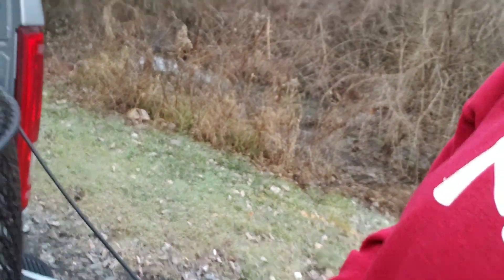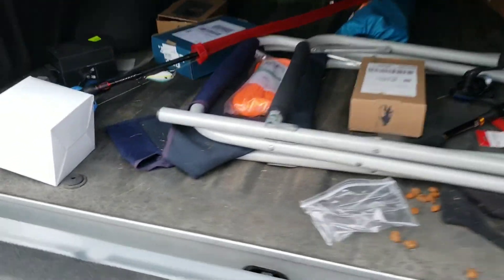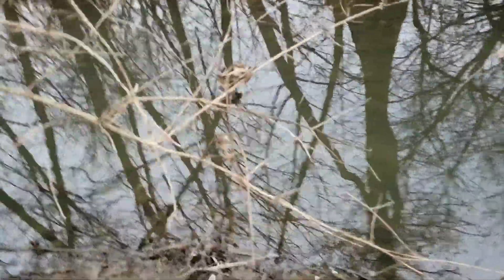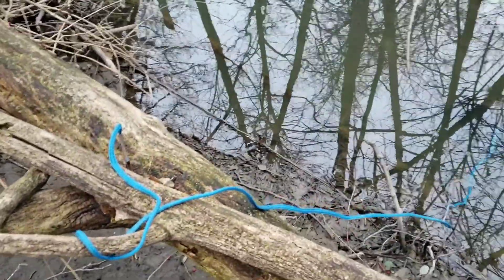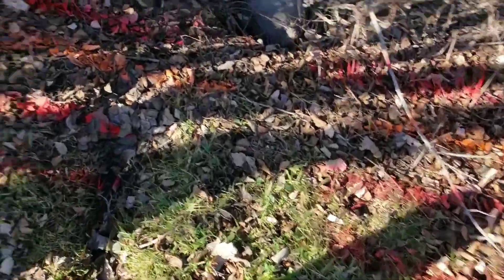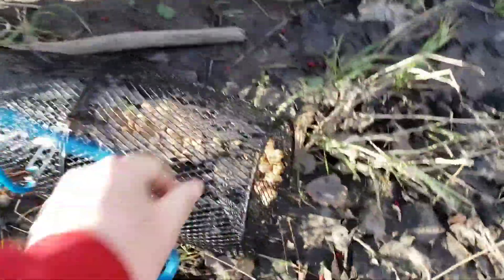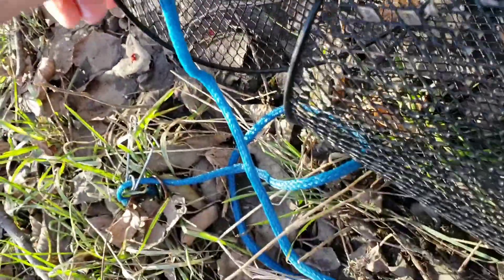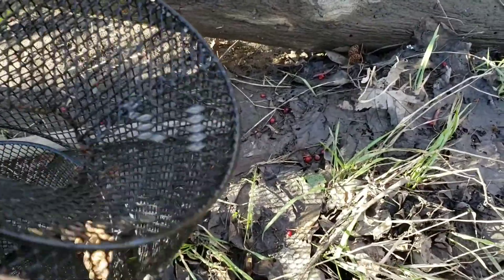The biggest I ever caught.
Highlight:

Checked out a new part of the creek behind work.

*KastKing Lure Bag

KastKing Gear
*KastKing Superpower Braided Line
KastKiing Monofilament Line
*KastKing Copolymer Line
*KastKing Durablend Leader Line
*KastKing FluoroKote Line
*KastKing Masters Monofilament Line
*KastKing Fortis Braided Line No stock,No link at the moment
*KastKing SuperKast9 Braided Line
*KastKing Maxthin8 Braided Line

Baitcasting Reels
*KastKing Rover Round Reel
*KastKing Royale Legend
*KastKing stealth
*KastKing Speed demon
*KastKing Assassin
*KastKing Spartacus Maximus
*KastKing Whitemax

*KastKing Rod Rack

Spinning Reels
*KastKing Pontus Reel
*KastKing Sharky Baitfeeder III Reel
*KastKing Sharky II Reel
*KastKing Kodiak Reel
*KastKing Summer Reel

MadBite Fish Plier
*KastKing Falcon Plier
MadBite MadBright Hook Remover
*KastKing Rod Sleeve
MadBite Fishing Net
*KastKing Dry Bag
*KastKing Lure Bag

*KastKing Royale Legend Fishing Rod
*KastKing Assassin Fishing Rod

*KastKing Coso Sport Sunglasses
*KastKing Jetly Sport Sunglasses

The Inner Circle package

This Video Link: